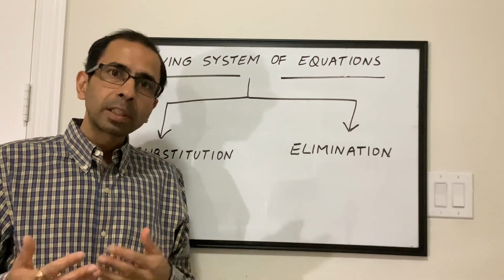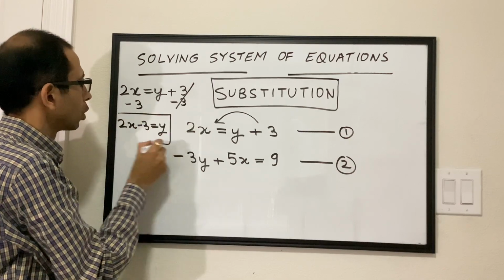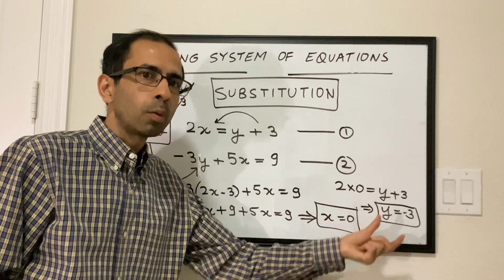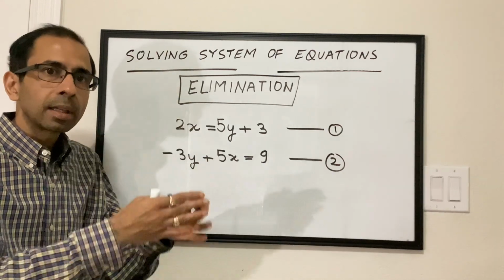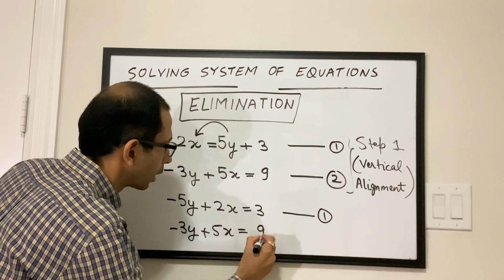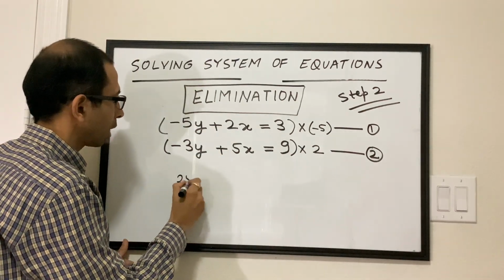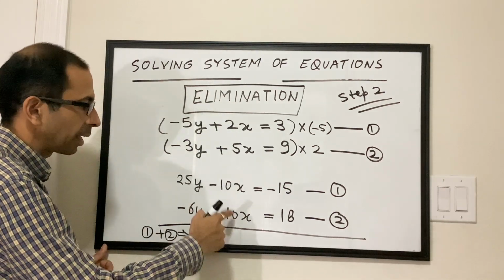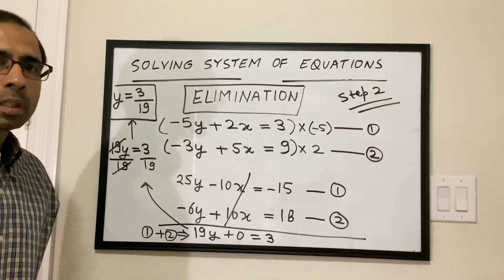Math Function Series - Part V (Solving system of linear equations)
In this video, we discussed how to solve a system of linear equations using 2 methods - “Substitution” and “Elimination.”